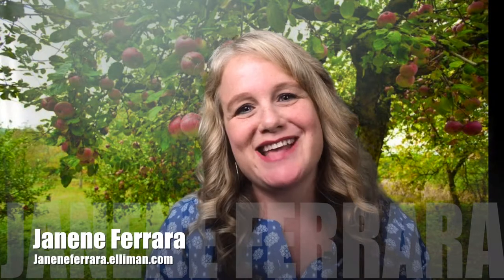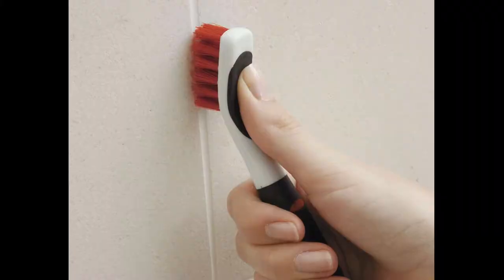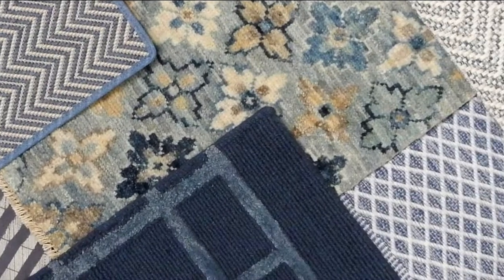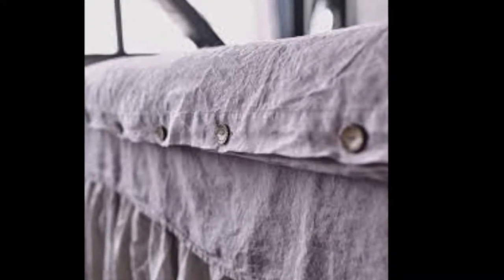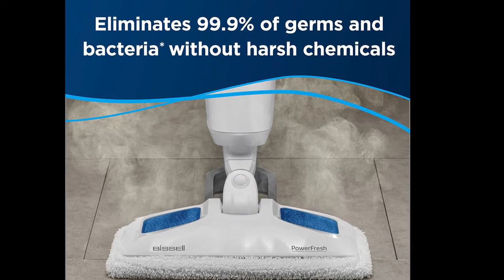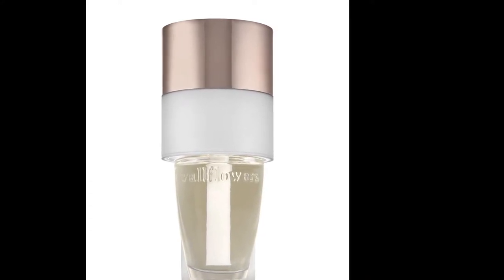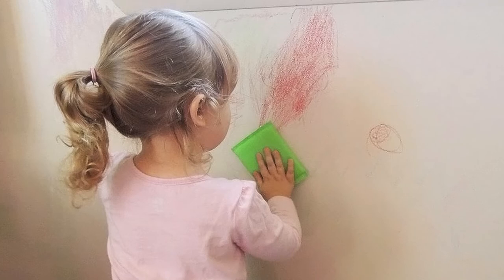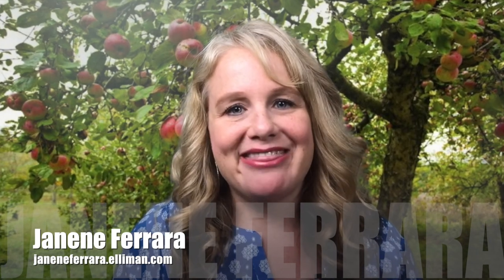Tools to Get Your Home in Showing Condition from Sell & Dwell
See this month's edition of Sell & Dwell, your guide to staging and selling your home from Janene Ferrara at Douglas Elliman.  This edition I share some tools that I use to stage home and make them look fabulous.